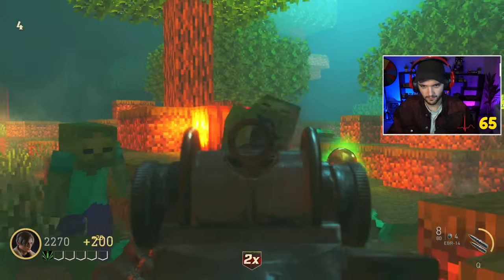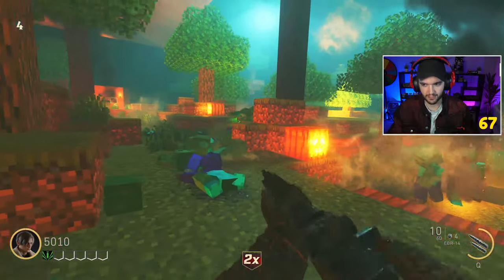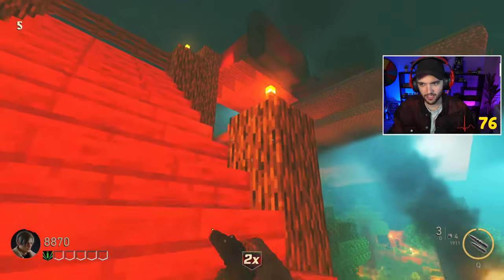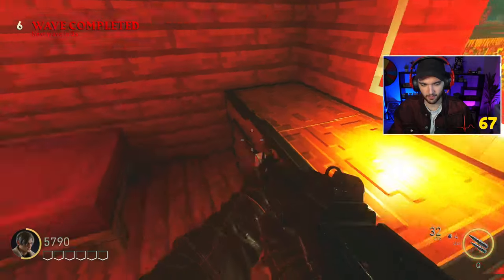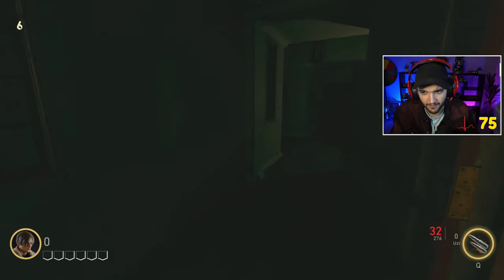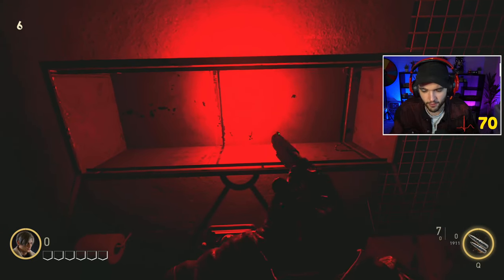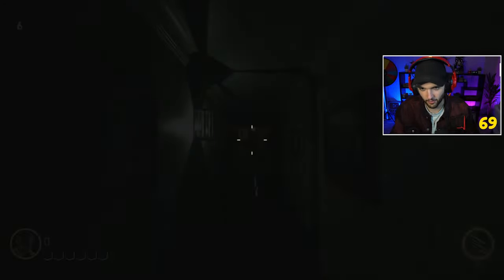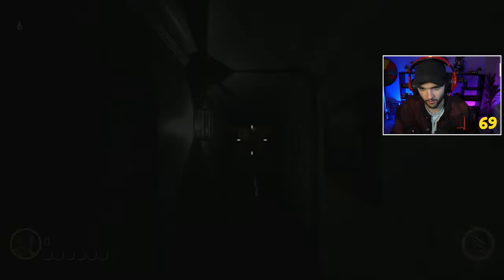THIS $10,000 ZOMBIES TOWER IS NOT WHAT IT SEEMS...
-NoahJ456